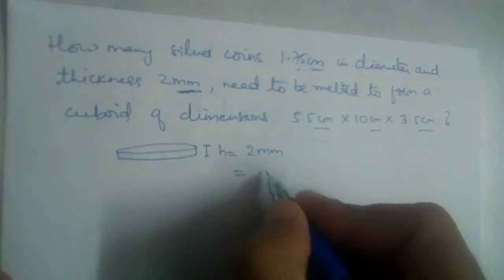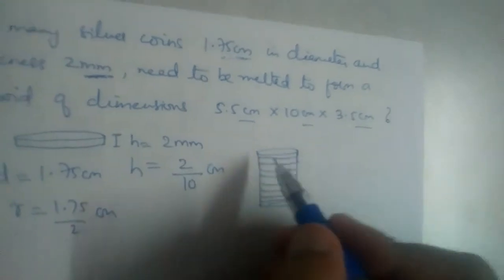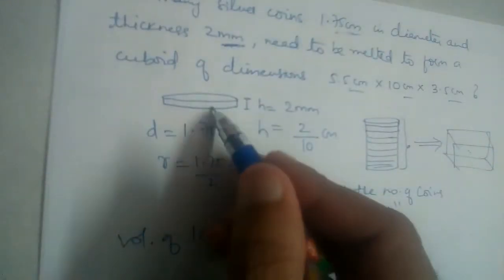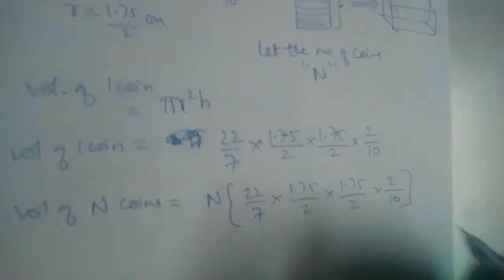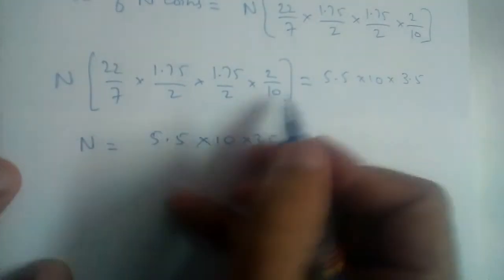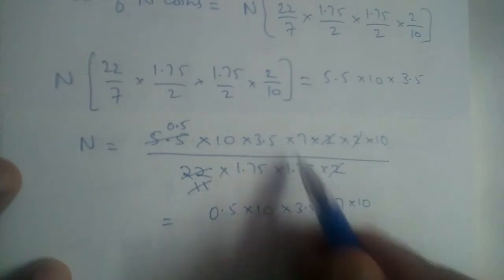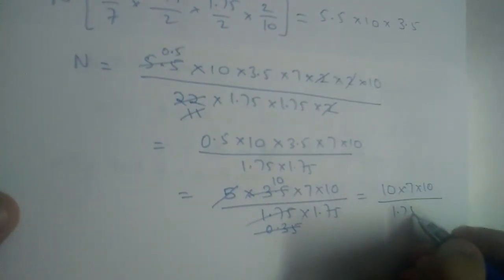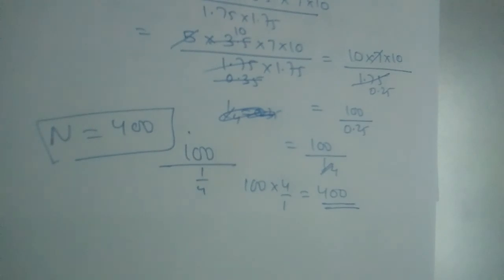How many silver coins 1.75cm in diameter and thickness 2mm be melted to form a cuboid of 5.5x10x3.5